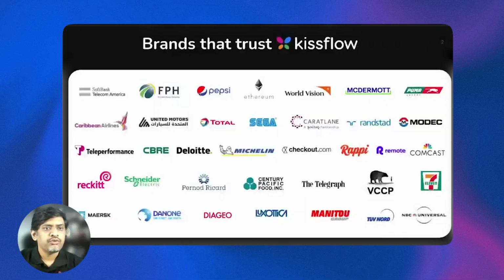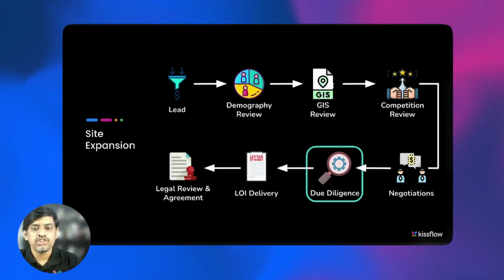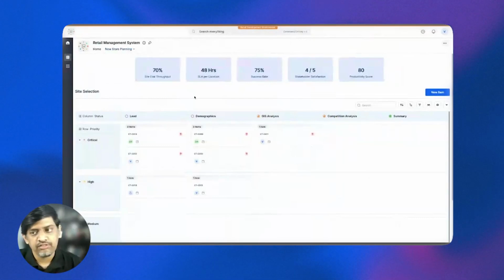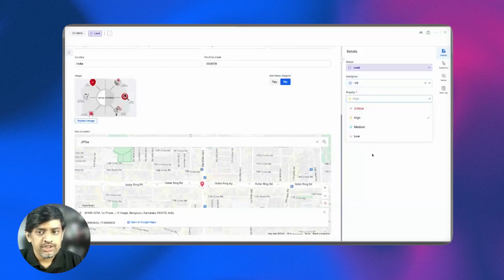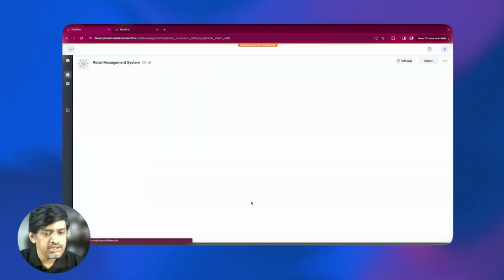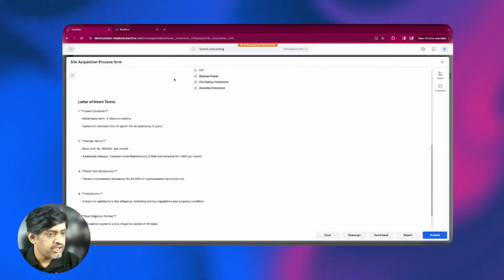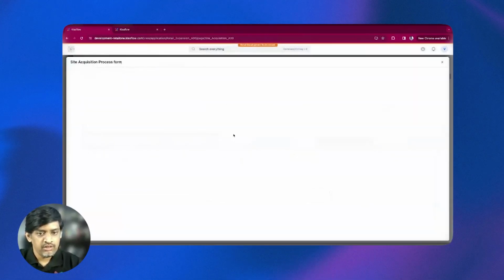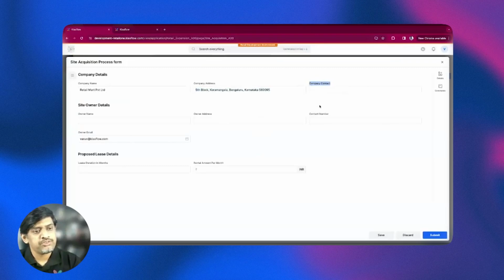Retail Management App Built in Weeks with Low-Code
Discover how retail teams can create a custom management app in weeks—not months—using Kissflow’s powerful low-code tools. Watch our Demo Day walkthrough for real use cases and expert tips.

00:08 Build Custom Low-Code Retail Management App
02:25 Kissflow Enhances Retail Management
04:40 Overview of Site Expansion
06:50 Customizable Dashboards for User Roles
08:48 Streamlined Task Management and Data Integration
11:00 Efficient Data Management in Retail
12:59 Streamlined Site Acquisition Process
15:16 Efficient Data Management with Low-Code Apps
17:23 Streamlining Site Acquisition with Automation
19:28 Customize Complex Apps Easily
21:28 Focus on Solving Business Problems